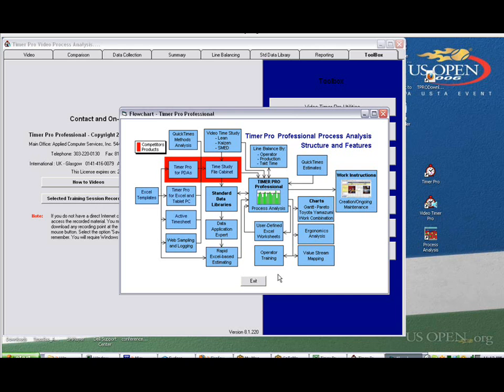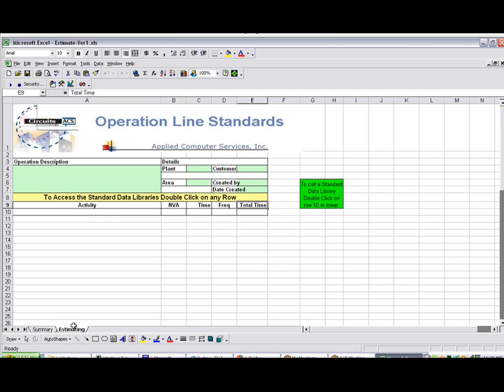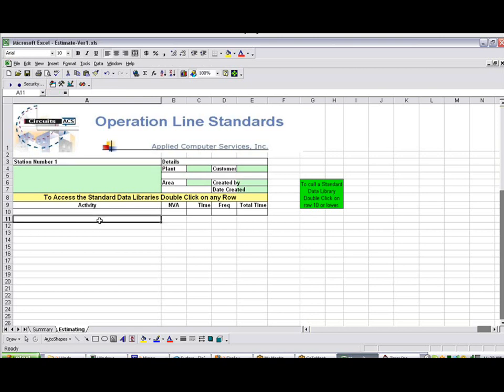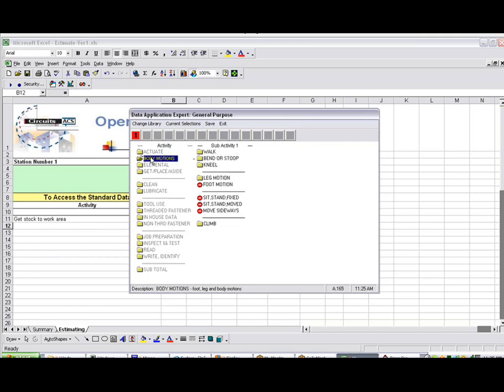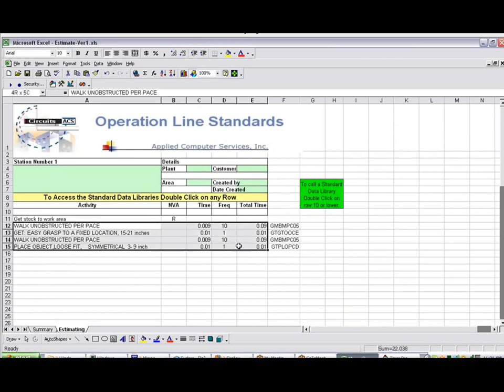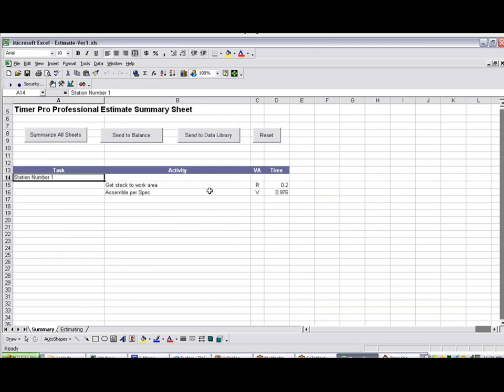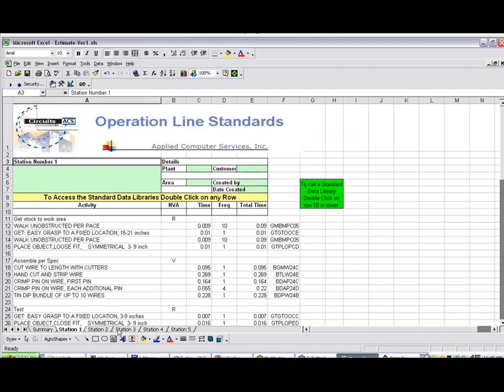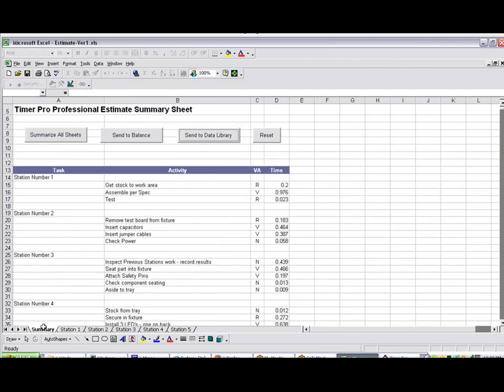EstimatinginExcelUsingTimerPro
Timer Pro - Excel Based Estimating - Estimating in Excel Using Timer Pro